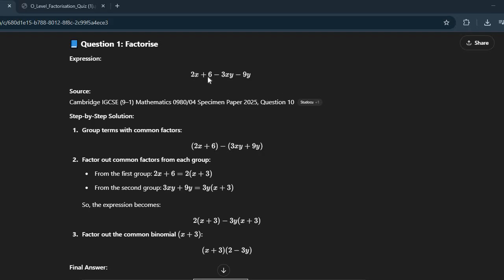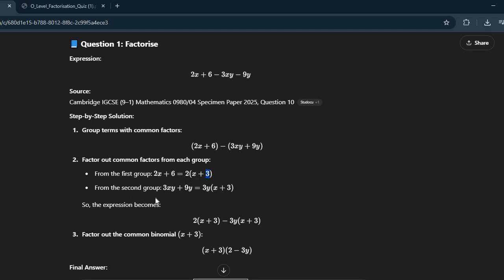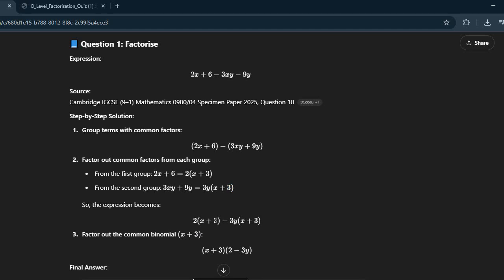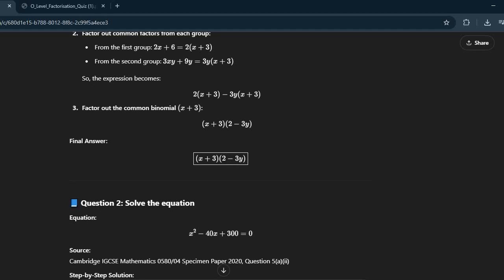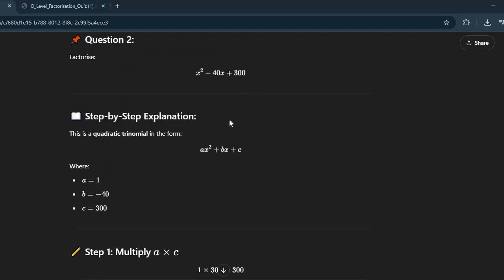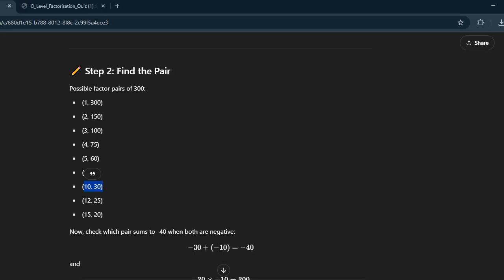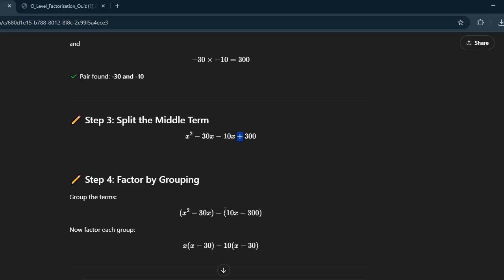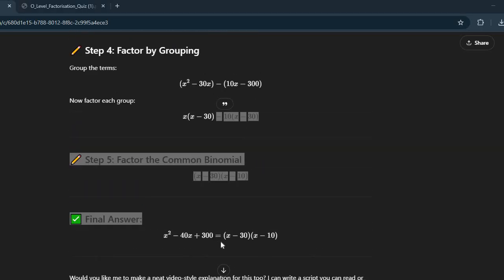Easiest Way to Factorize Quadratic Equations (case 4)